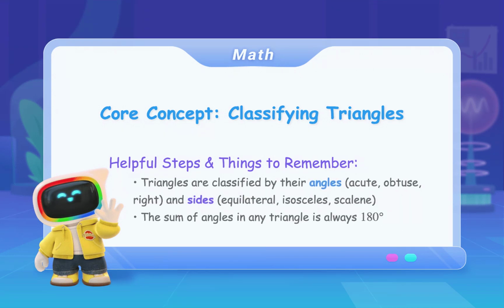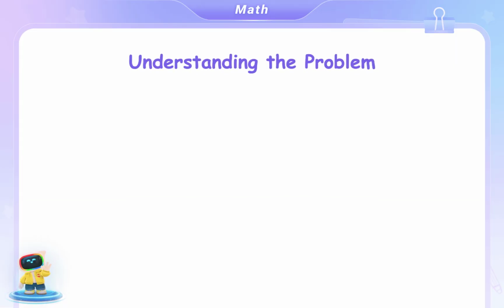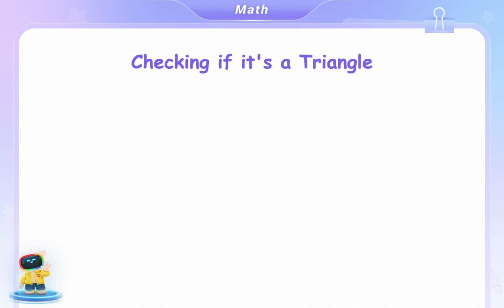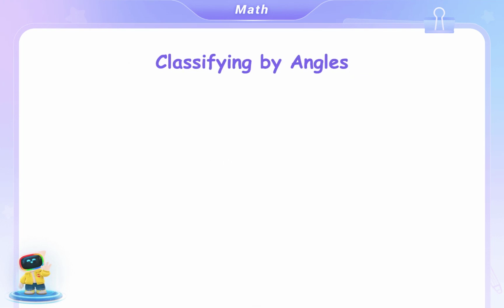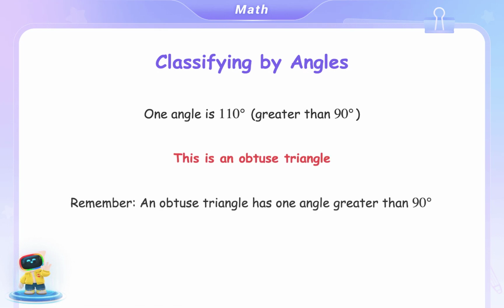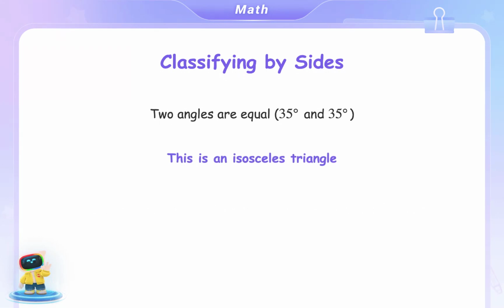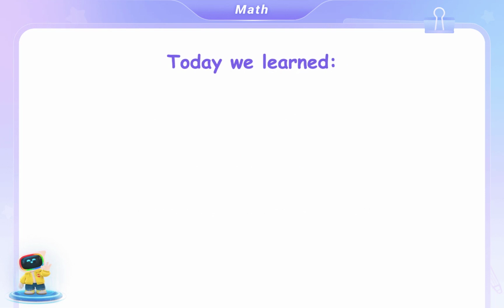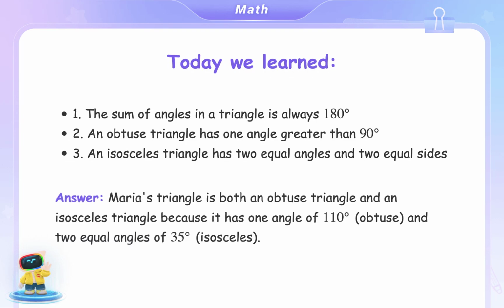Free Video Lesson: Classify Triangles by Angles - (Grade 4)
This engaging video helps Grade 4 students classify triangles by angles using clear visuals and real-life examples. By exploring acute, obtuse, and right angles, students enhance spatial reasoning and geometry skills, preparing them for practical applications like design and construction while building a strong foundation for advanced mathematical concepts.